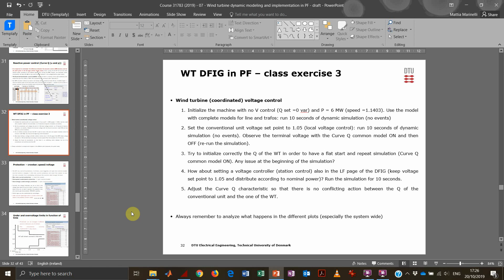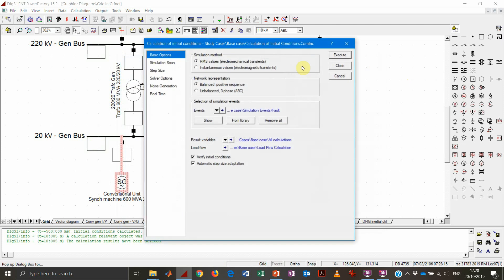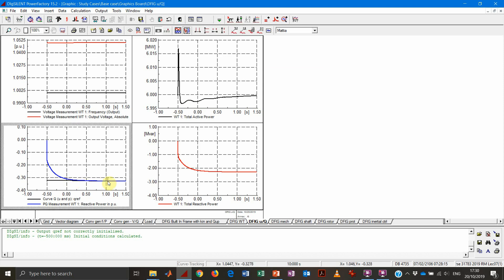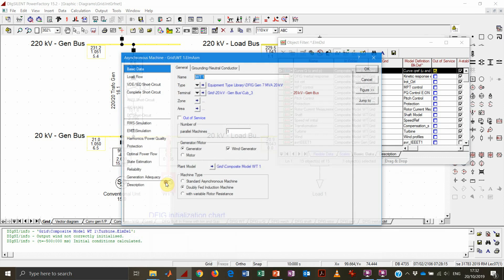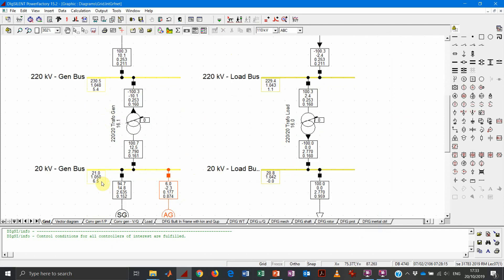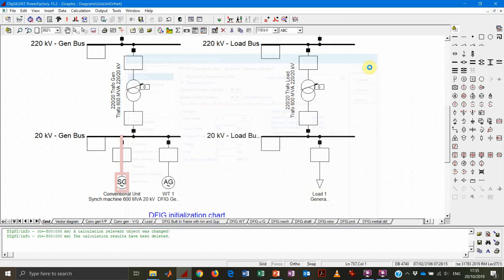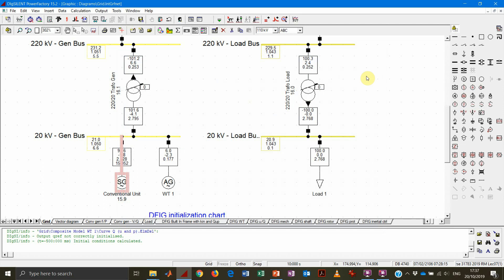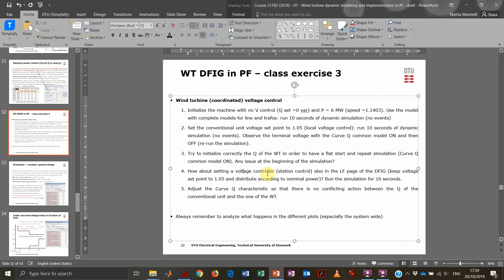DTU Course 46745 - Lecture 07 C - Wind turbine exercises 3 - Voltage support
Course 46745 - Integration of wind power in the power system

Lecture 07 C - Wind turbine exercise 3 (voltage support) using Digsilent Powerfactory

The video discusses the exercise presented during the seventh lecture of the course.